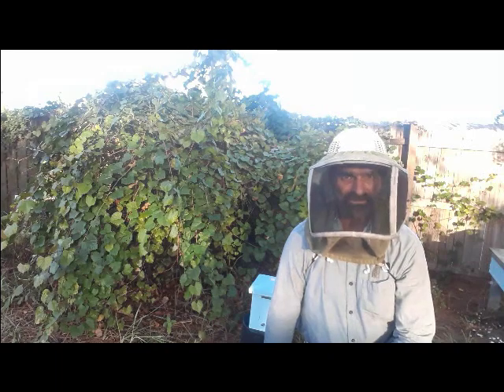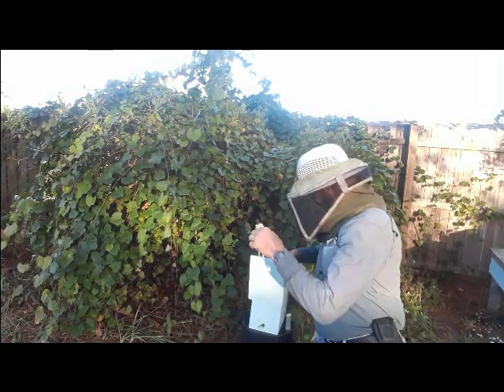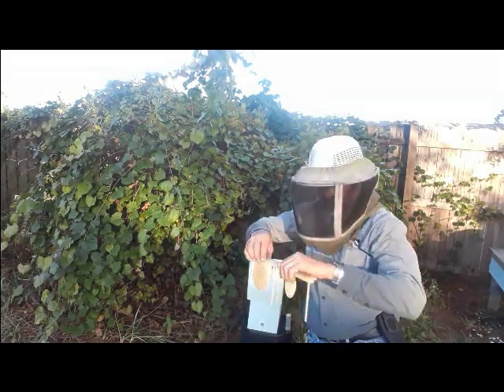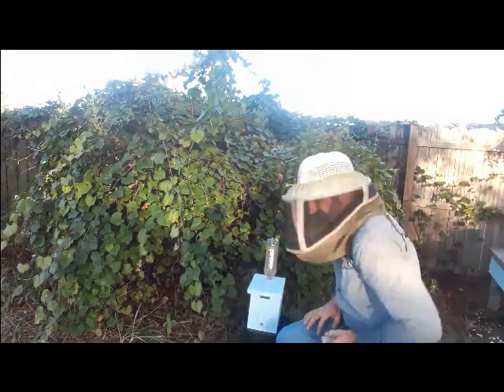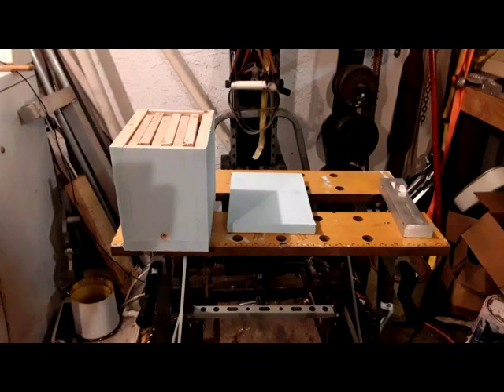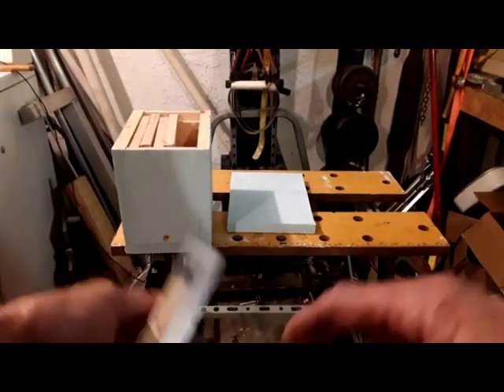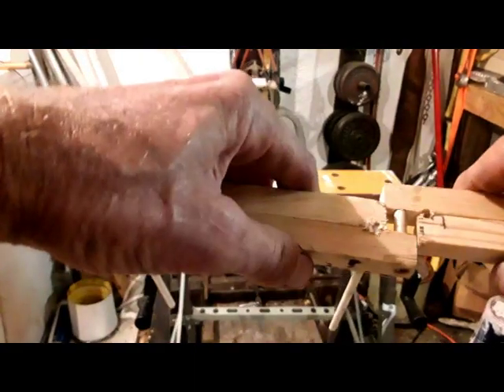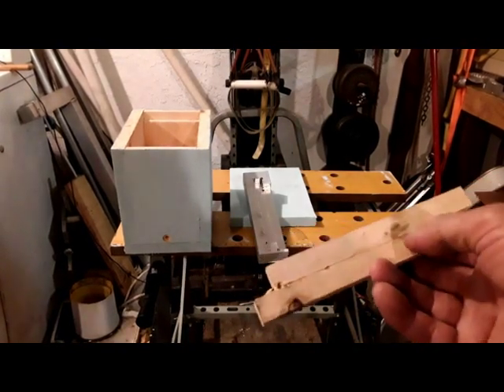mini mating Nucs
My new mini mating nucs and how I make them.